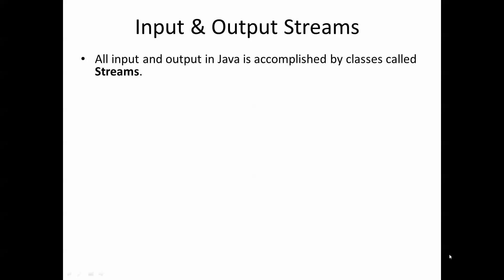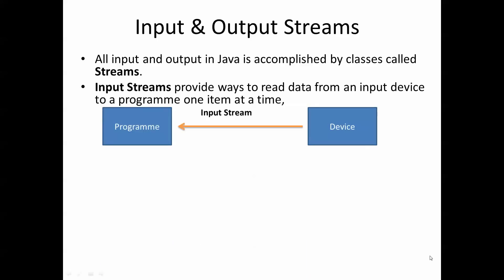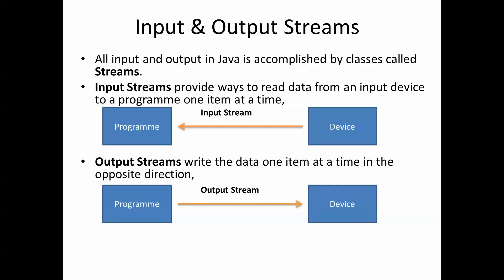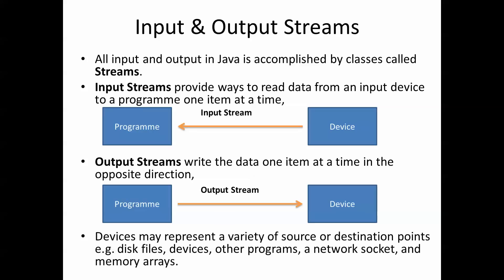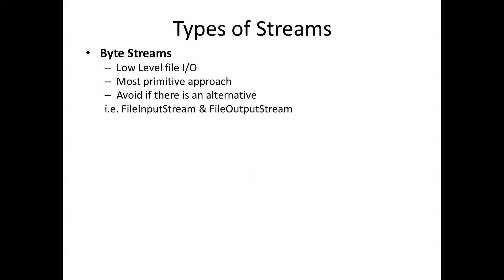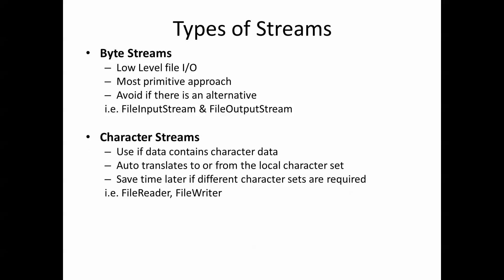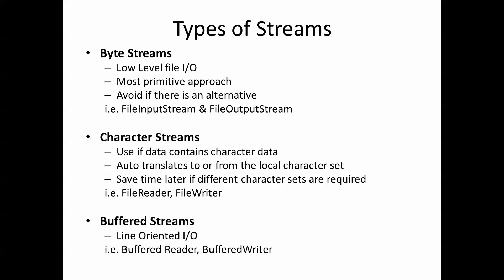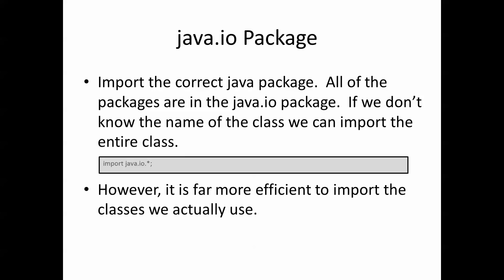File I/O with Text: Part 1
Short introduction to File I/O with Java focusing on the packages and classes required.